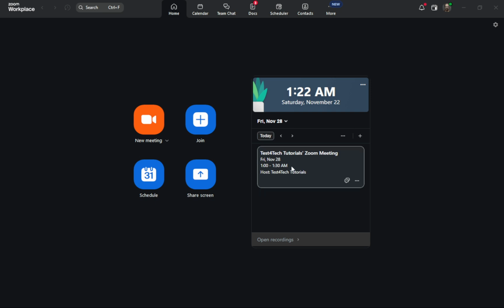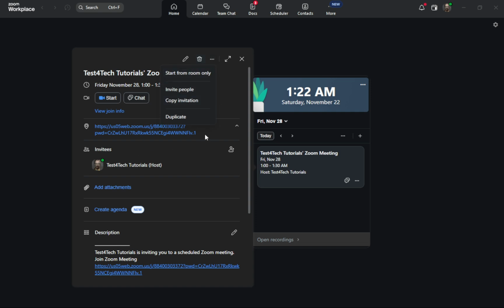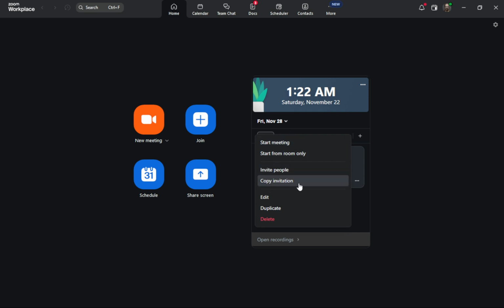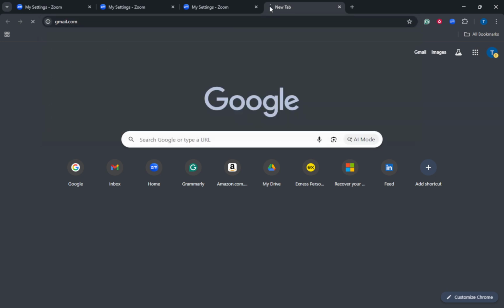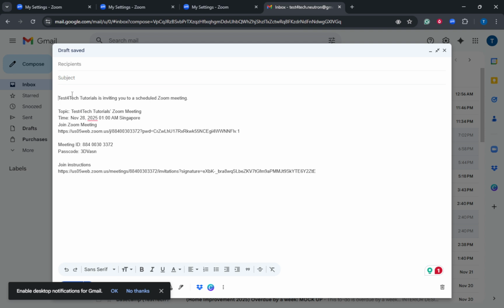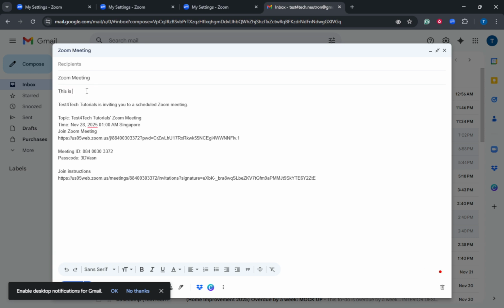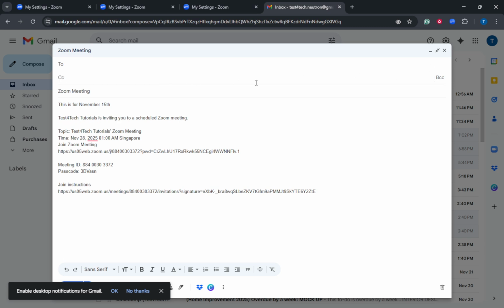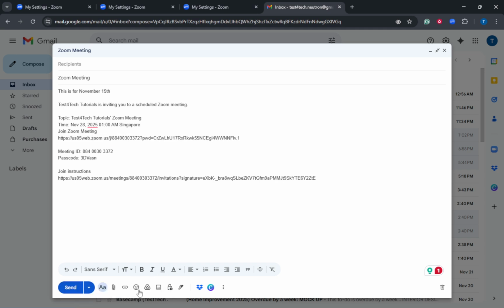How to Send Zoom Meeting Invite with Gmail [2026 Full Guide]